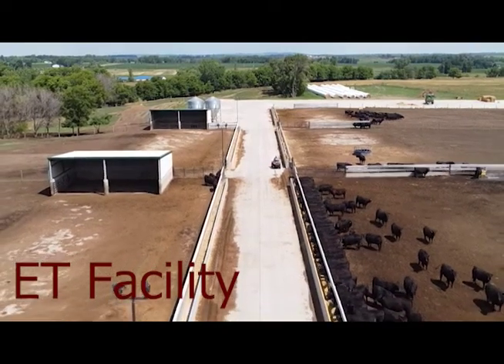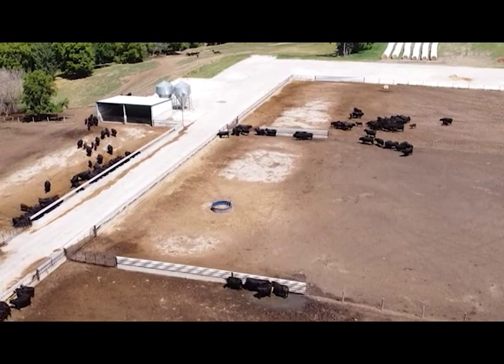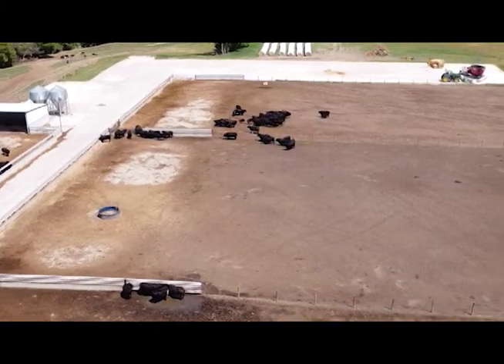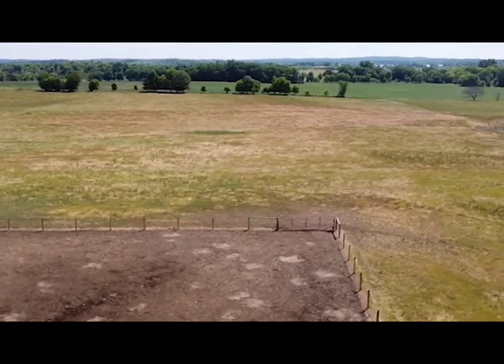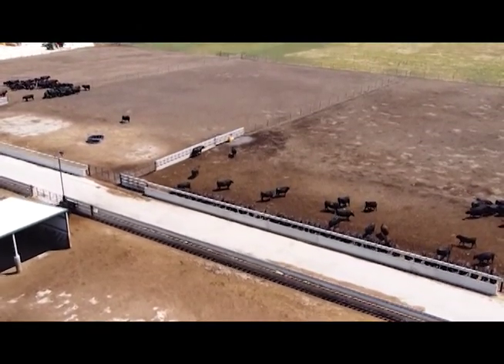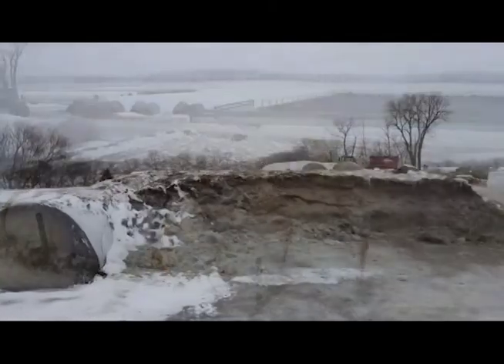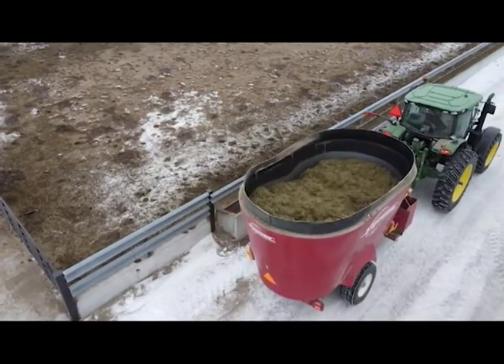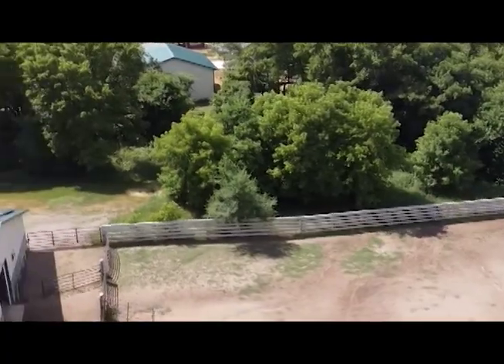Virtual Tour - ET Facility